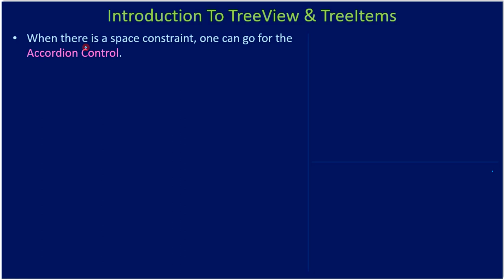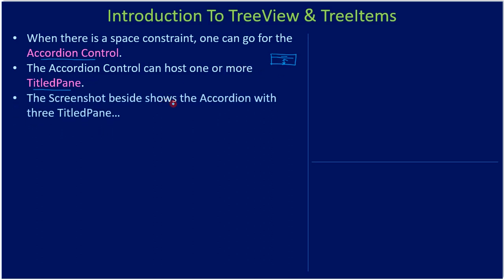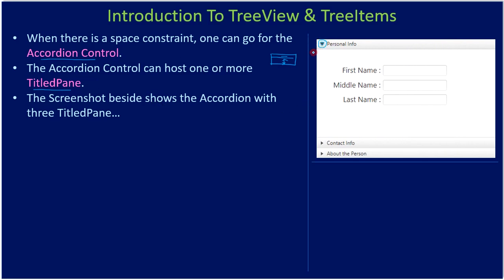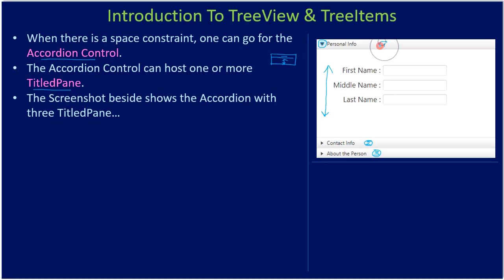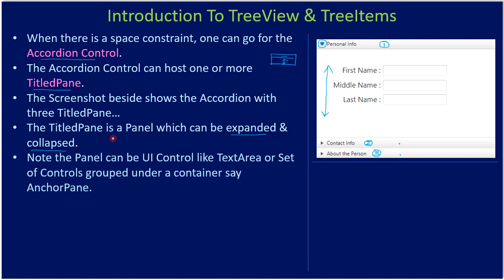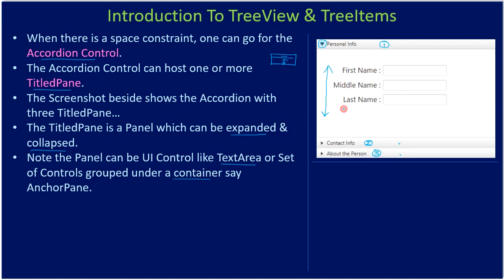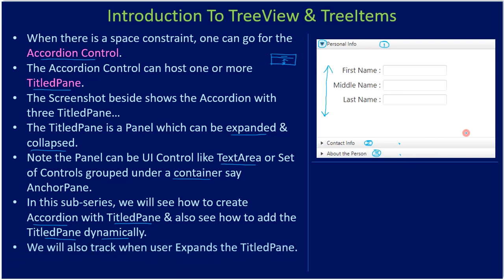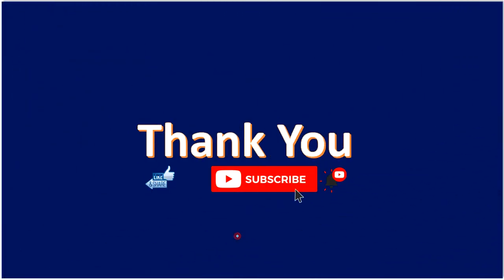Accordion & TitledPane | Part 1 - Introduction | JavaFx GUI Tutorial #53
In this JavaFx GUI Tutorial, we will learn about the Accordion Control and how it will be used with TitledPane Control.